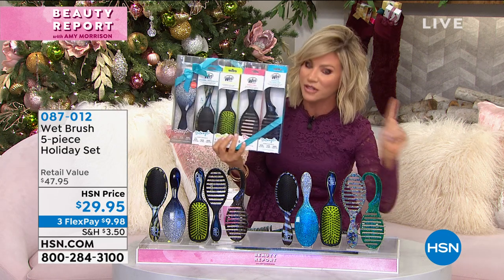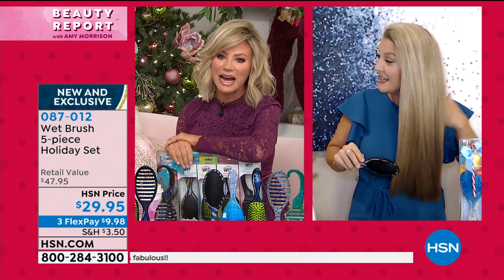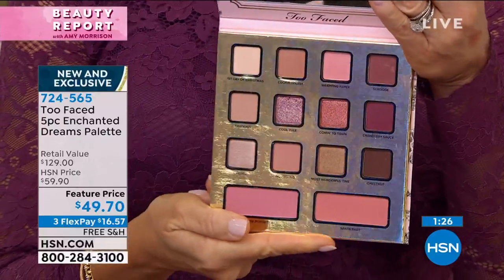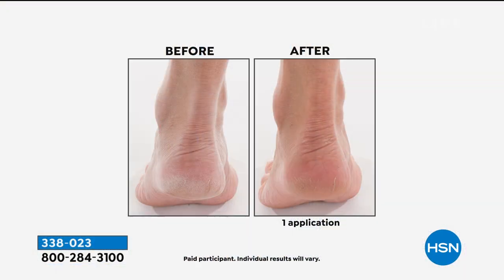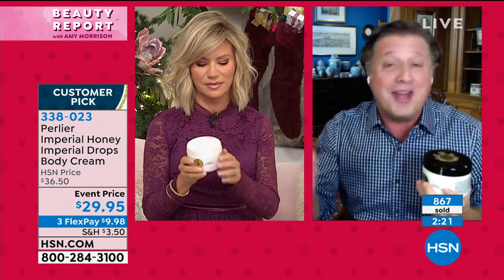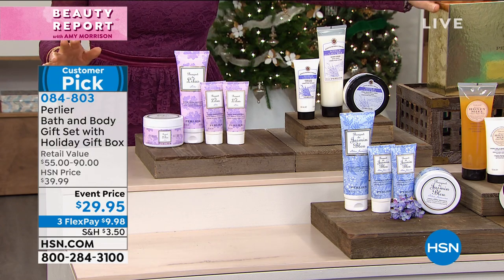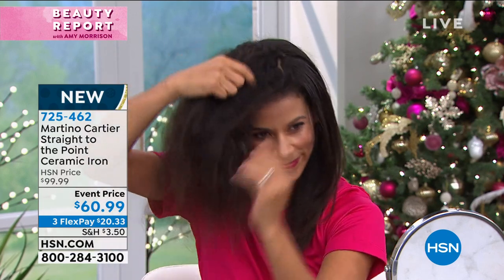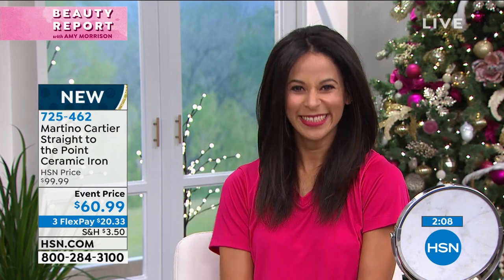HSN | Beauty Report with Amy Morrison 10.21.2020 - 10 PM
Discover beauty with HSN Host Amy Morrison, with tips and trends on hair, makeup, skin care & more. Shop beauty like never before with HSN Host & beauty expert Amy Morrison for the latest in beauty solutions, tips & techniques from the beauty scene.